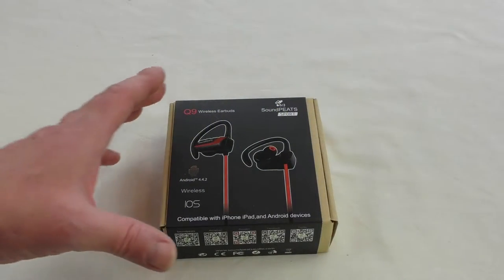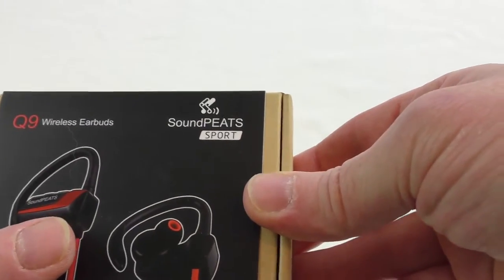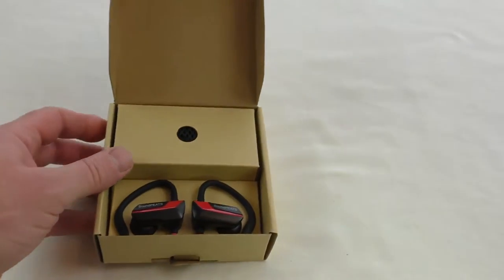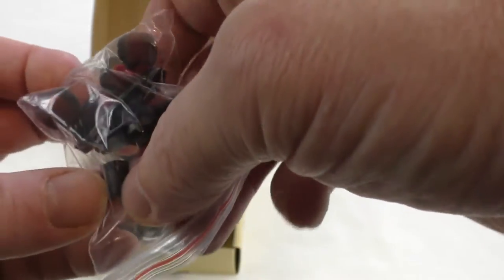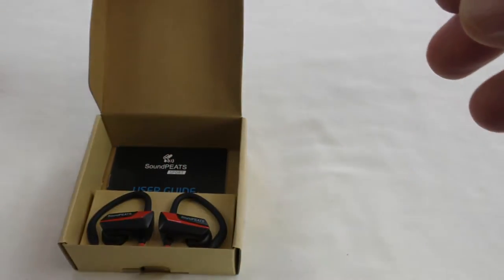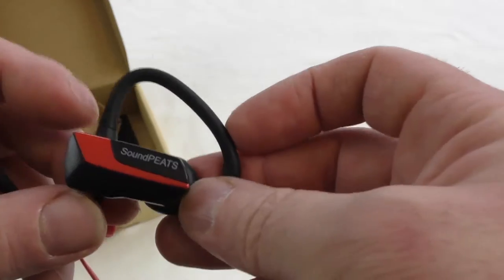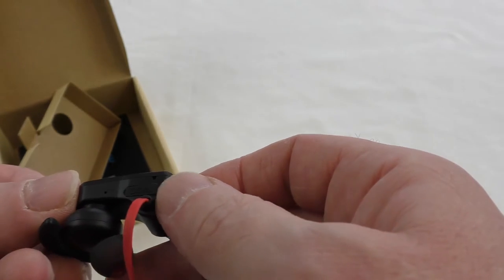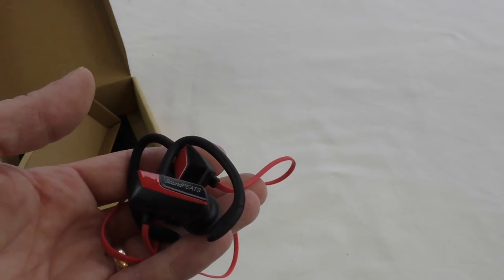SoundPeats Q9 Unboxing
US SoundPEATS